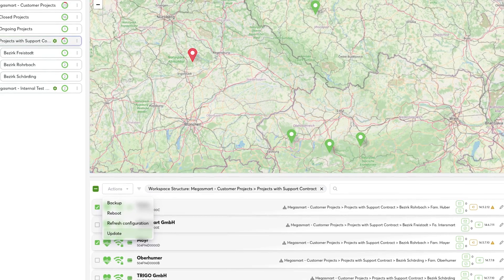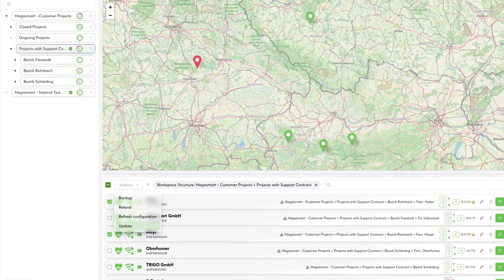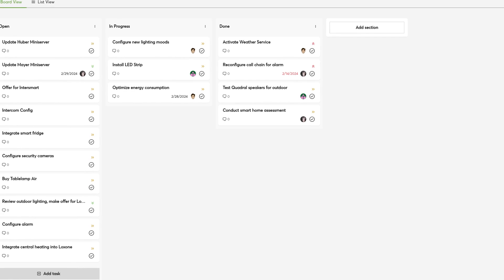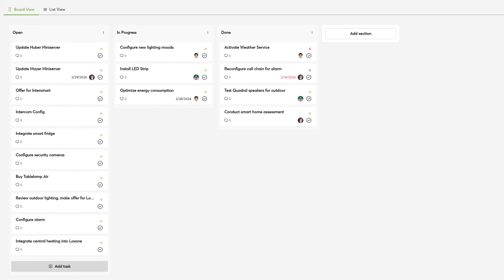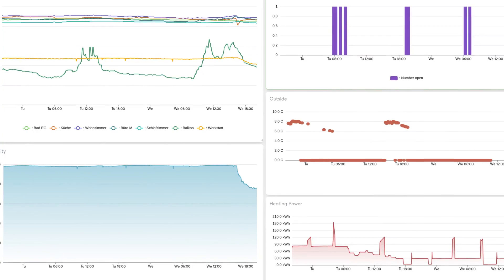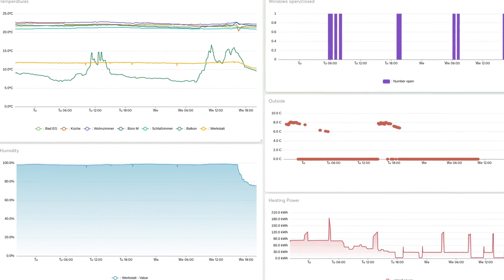Nieuw: Exosphere Bèta | Loxone 2024 [4K]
Loxone Exosphere is er om te voldoen aan de groeiende eisen van het beheren van een toenemend aantal installaties en hun complexiteit.

Wat is Loxone Exosphere?
Loxone Exosphere is onze revolutionaire cloudservice op maat gemaakt voor Loxone Partners en commerciële klanten. Het biedt een uitgebreide oplossing voor het moeiteloos beheren van een groot aantal Miniservers. Met Exosphere krijg je toegang tot een portaal dat een duidelijk overzicht biedt van de status van jouw Miniservers en de taken die nodig zijn om ze operationeel te houden.

Belangrijkste functies:
🟢 Geïntegreerd taakbeheer: wijs taken naadloos toe aan teamleden, zodat alles op tijd wordt voltooid.
🟢 Klantensamenwerking: nodig klanten uit voor het Exosphere-portaal om taken en ideeën efficiënt uit te wisselen.
🟢 Naadloze integratie met Loxone Config: host jouw projectbestanden rechtstreeks in Exosphere voor eenvoudige toegang en beheer.
🟢 Verbeterde beveiliging: sla toegangscertificaten veilig op en beheer gegevensuitwisseling met ons geavanceerde machtigingssysteem.
🟢Gegevensvisualisatie: maak dashboards met eenvoudige tools om gegevens te visualiseren en te vergelijken op lange termijn.

Doe mee aan onze openbare bèta: we zijn verheugd om beperkte plaatsen aan te bieden voor onze openbare bèta. Doe mee en ervaar hoe Loxone Exosphere jouw activiteiten kan stroomlijnen, de beveiliging kan verbeteren en de samenwerking kan bevorderen.

Mis deze kans niet om jouw aanpak van huis- en gebouwautomatisering te revolutioneren. Bekijk onze video voor meer informatie over Loxone Exosphere en hoe het je kan helpen.